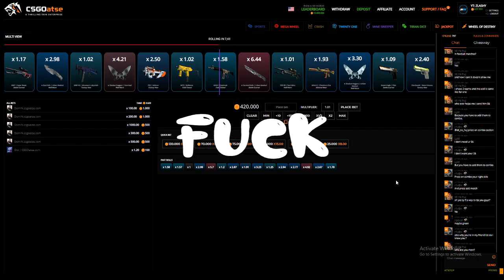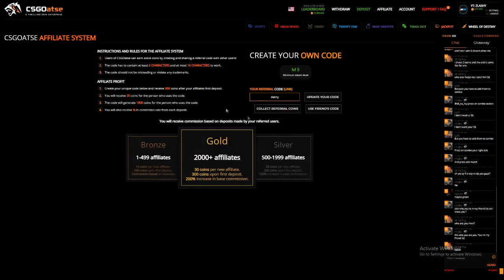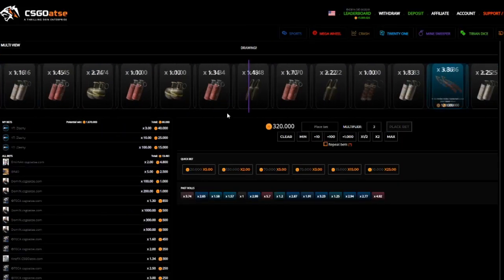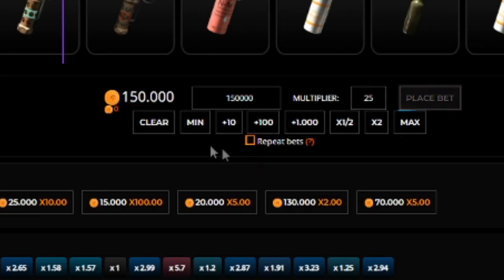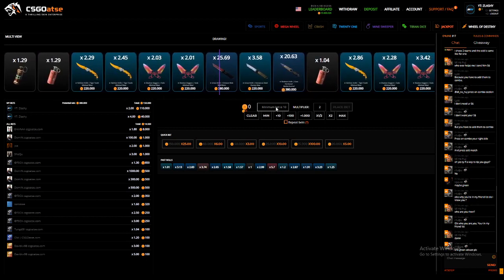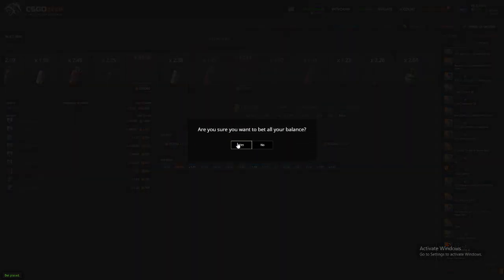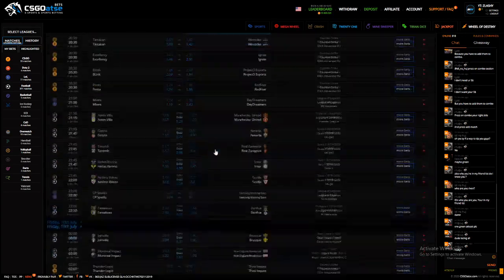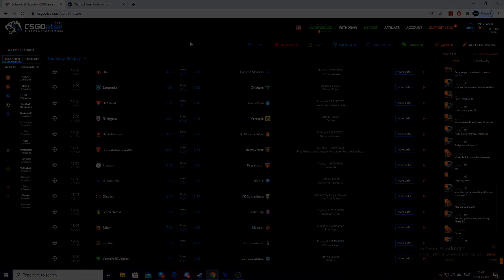I DID HUGE ALL IN HIT 25X THEN THIS HAPPEND! | CSGOAtse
You must be 18+ to play on the site